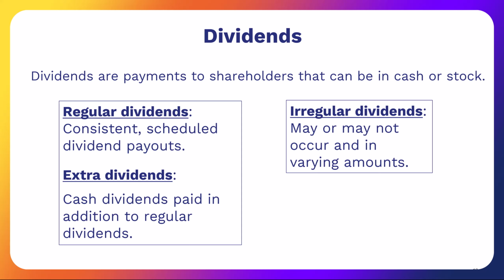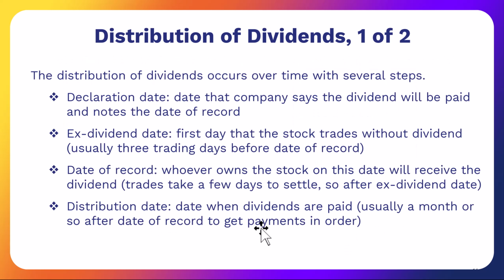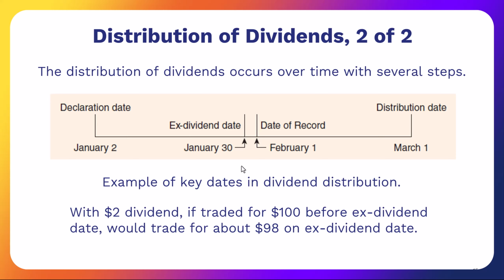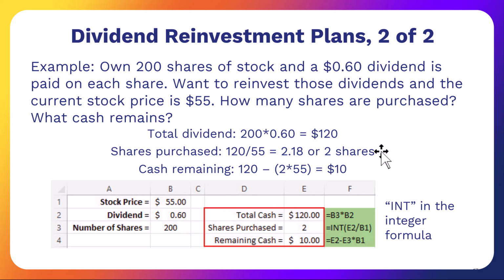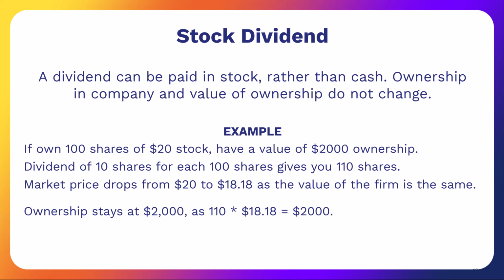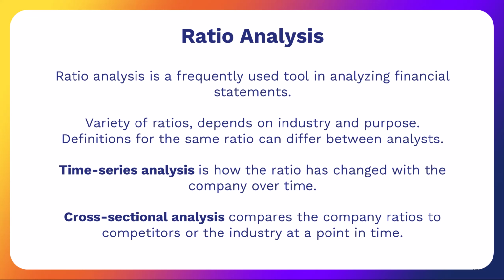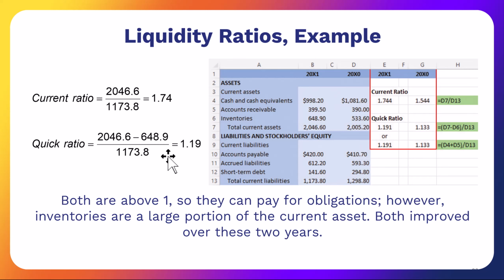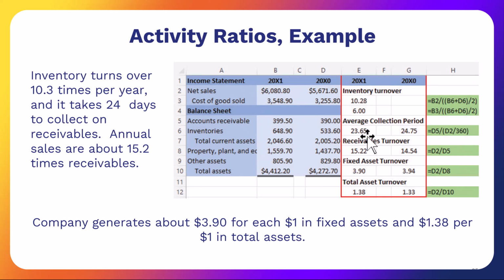Ch11 Valuing Common Stock PT2